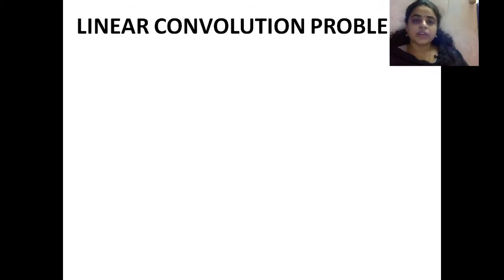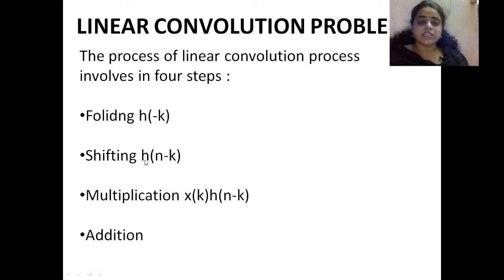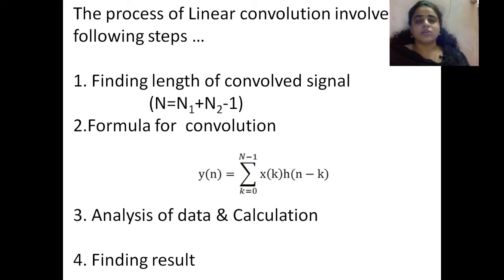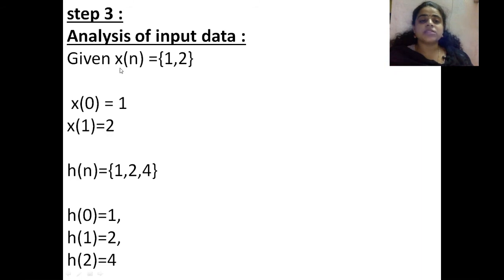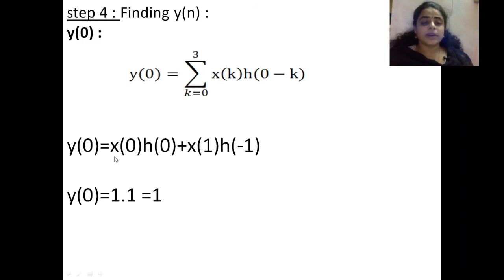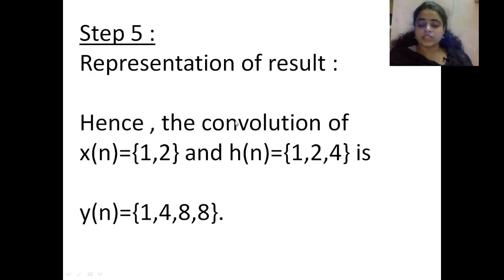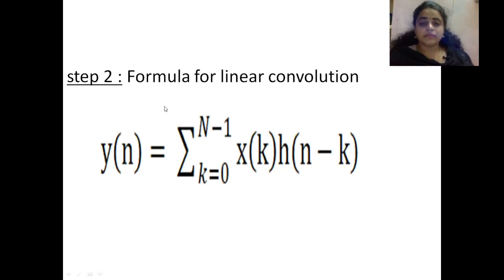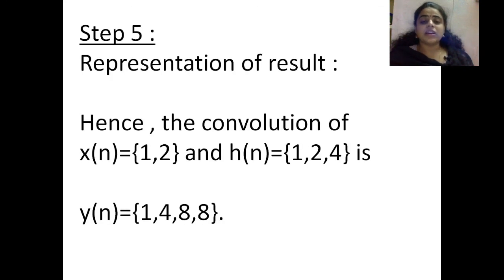How to solve Problems on Linear Convolution ? | DSP-1-7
Topics Covered: